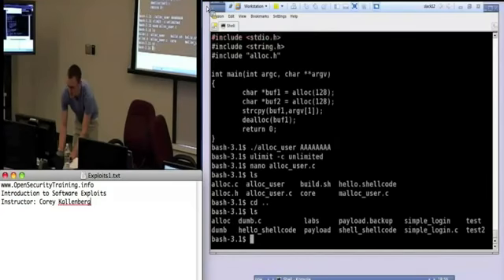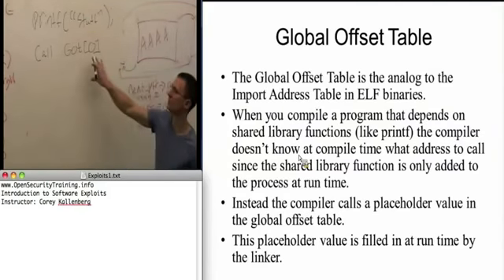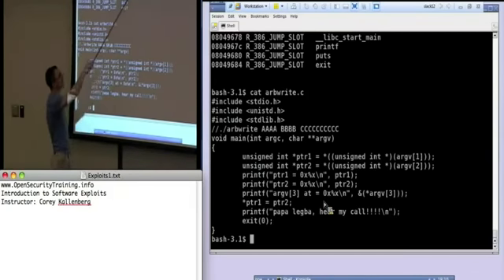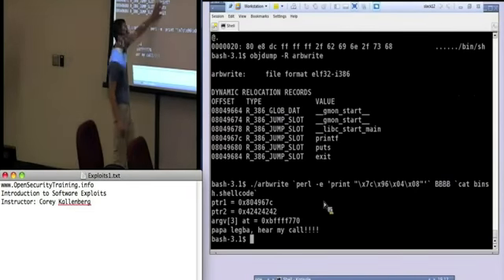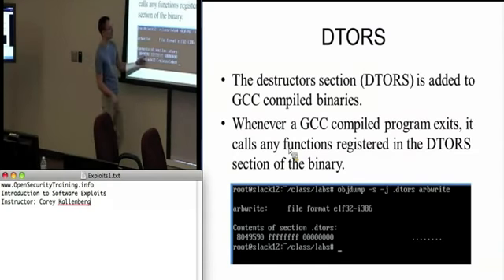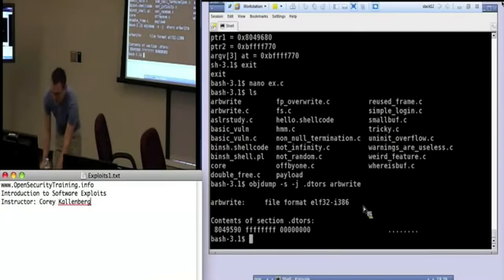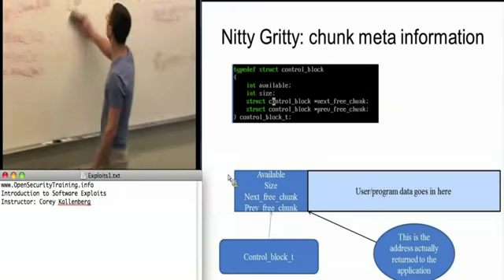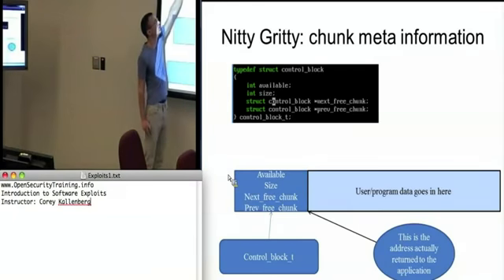OpenSecurityTraining Introduction To Software Exploits (day 2 part 2)